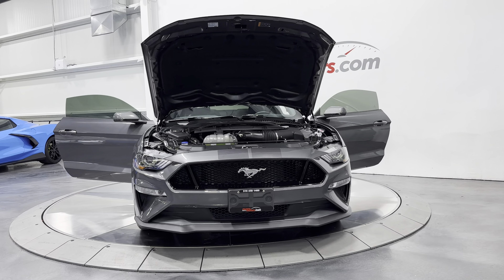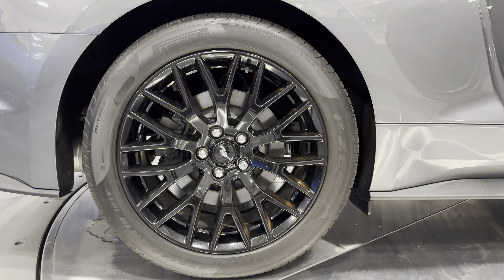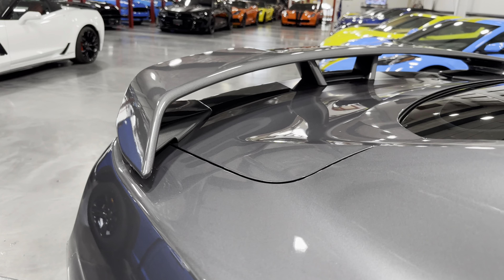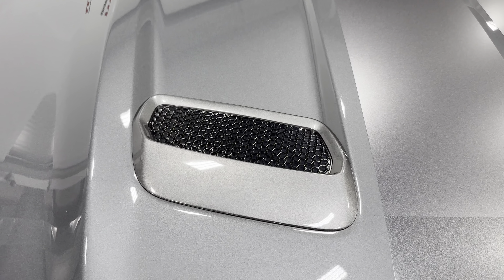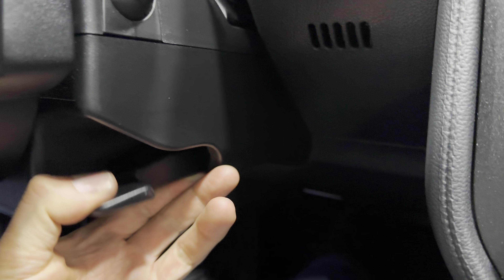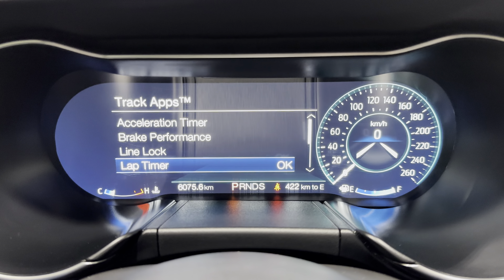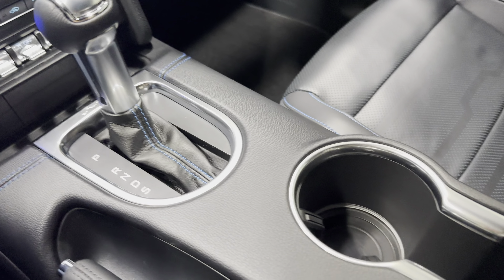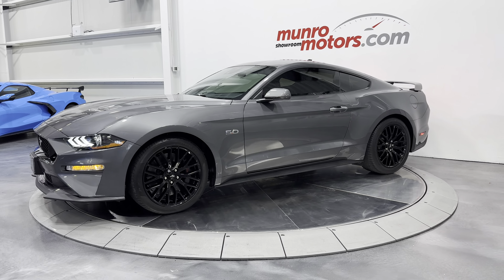2021 SOLDSOLDSOLD Ford Mustang Prem GT PP 5.0 460hp Auto ActiveExhst CarbonizedGrey only 6k kms!